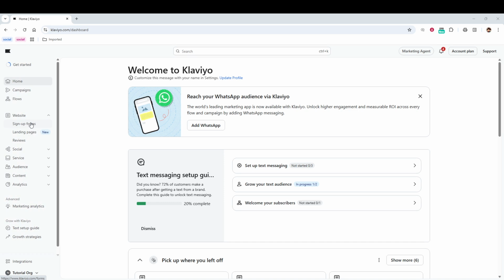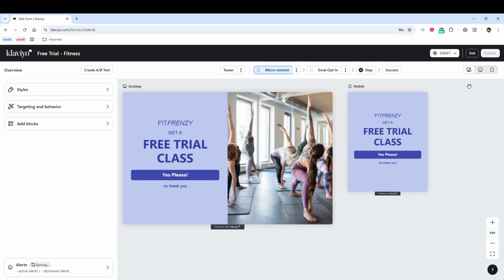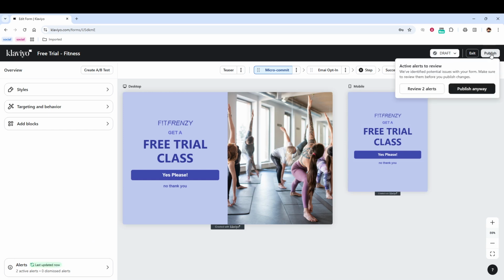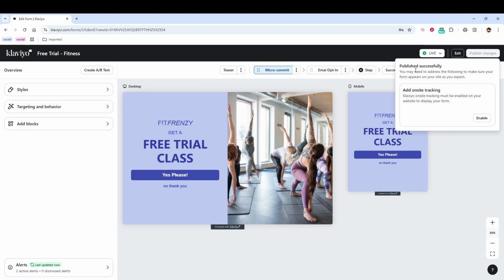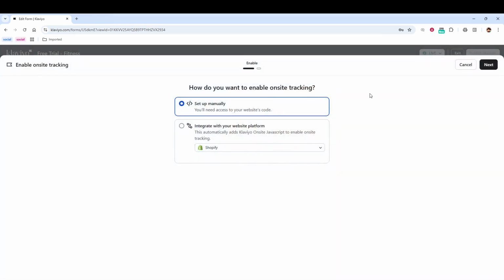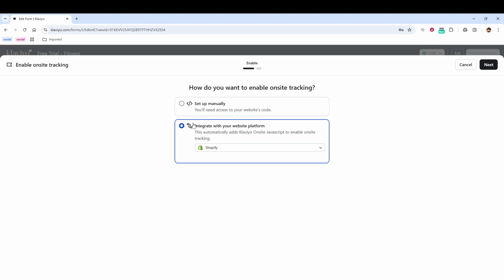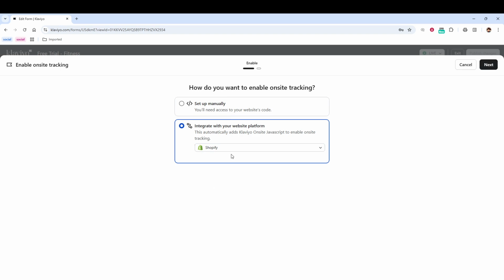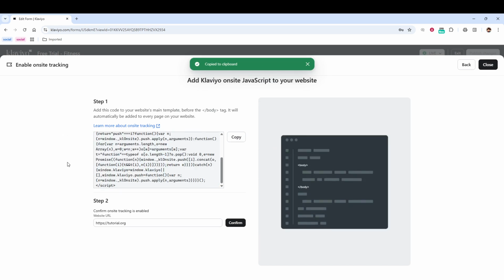How To Add Embed Form Klaviyo [2026 Guide]